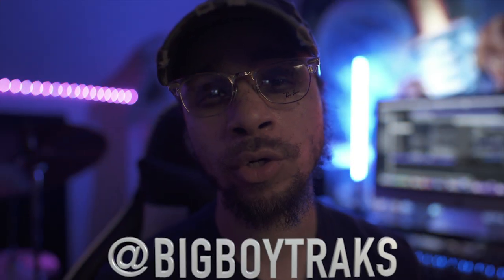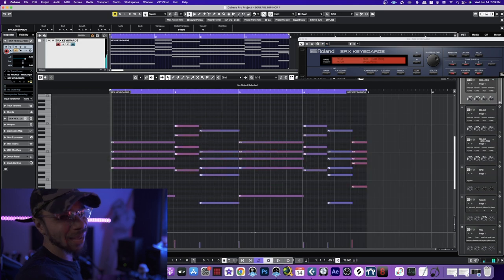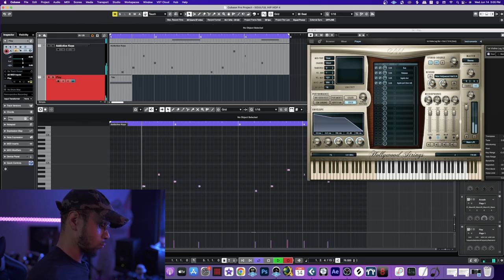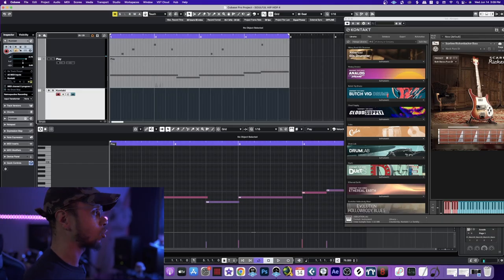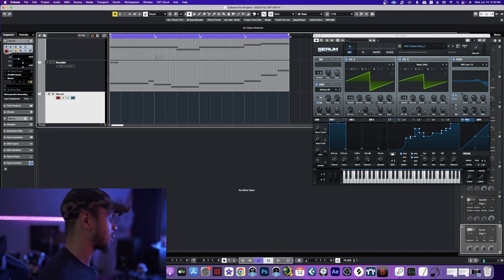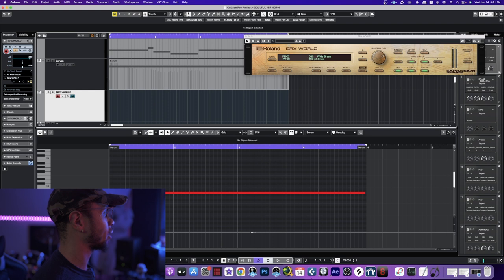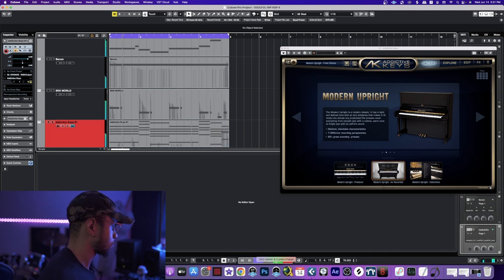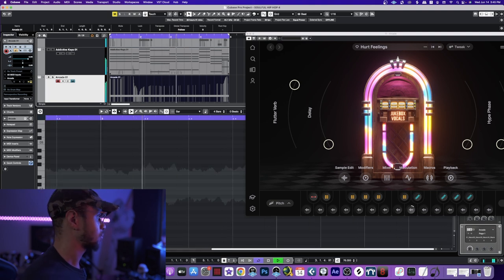HOW TO MAKE A SOULFUL HIP HOP TYPE BEAT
What's good family!!!  Yes we are back today, Im hitting you guys with back to back videos 2 days in the row.   Come watch me show you guys how to make a Soulful Hip Hop Type beat from scratch!!!